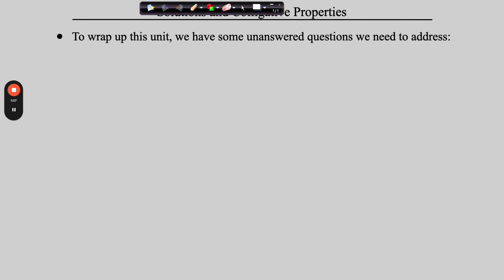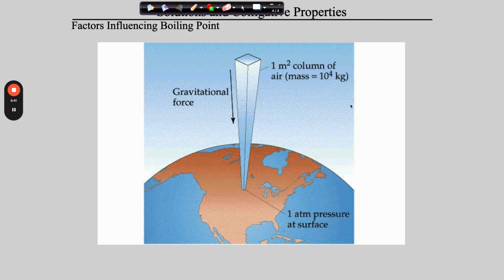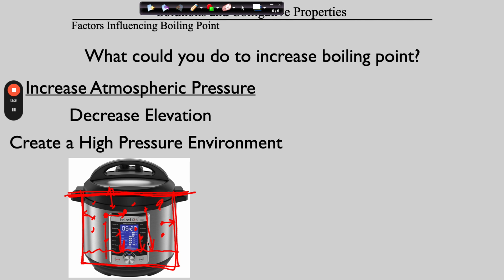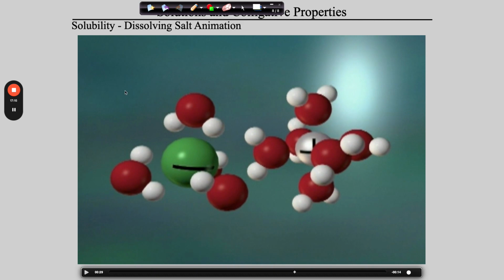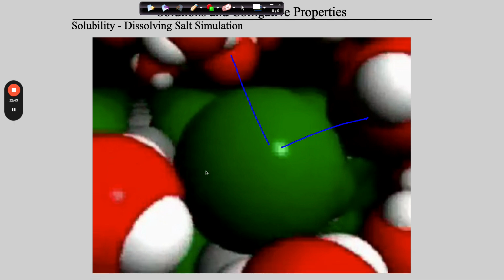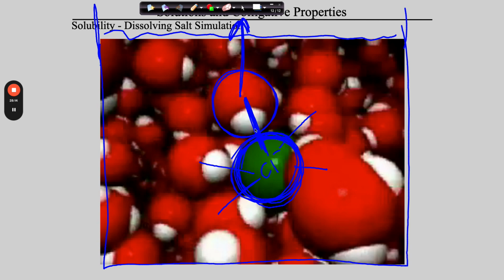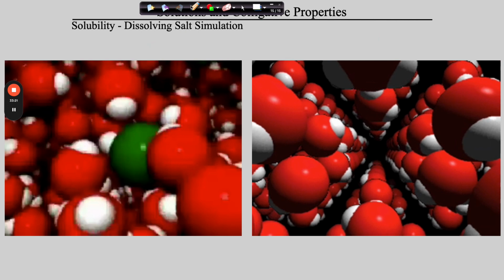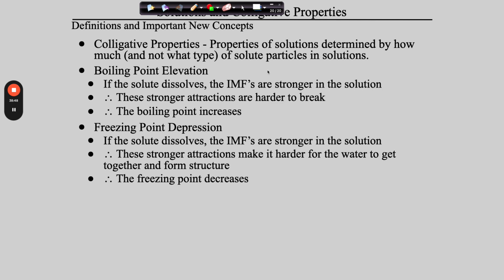Solutions and Colligative Properties